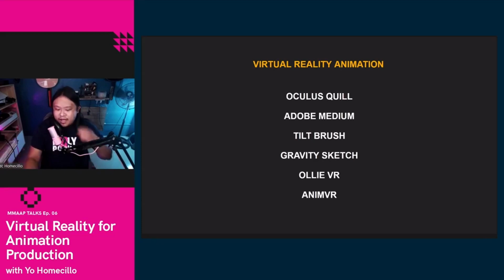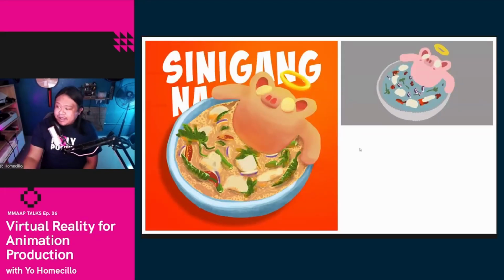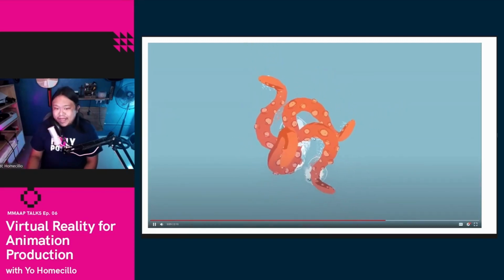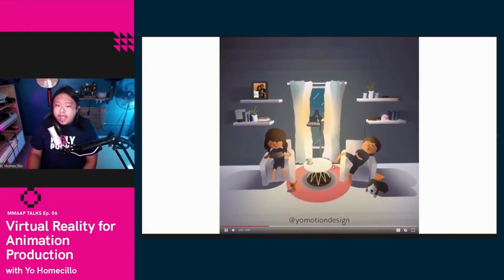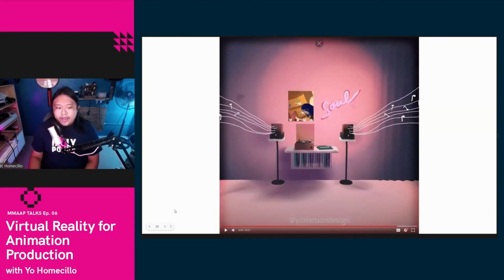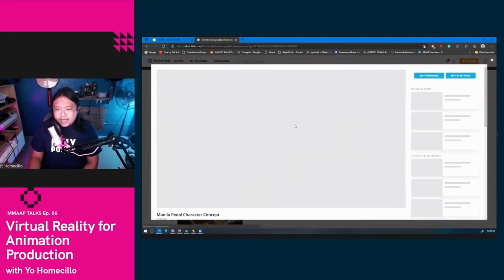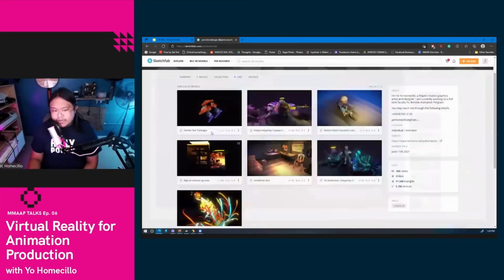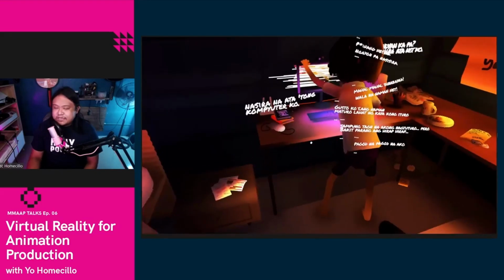MMAAP Talks S02E06: Virtual Reality For Animation Production with Yo Homecillo Part 2 of 2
MMAAP Talks 2021 Episode 06
MMAAP Talks S02E06: Virtual Reality For Animation Production with Yo Homecillo

Have you tried creating perspective illustrations using VR software?

Have you?!!

Try 'nyo!

Yo Homecillo is a Filipino-born motion graphics artist. He uses motion graphics to tell stories from life; and, with a hopeful heart, wishes to open the minds of people with his art.

He believes that art and animation are great tools for:
- dissemination information,
- telling stories, and
- sharing experiences with people.